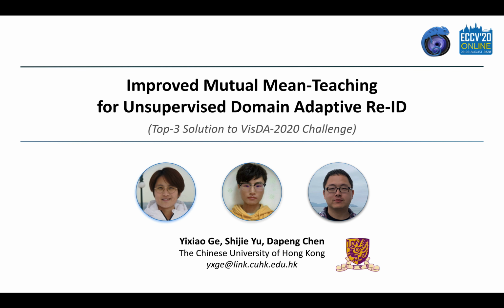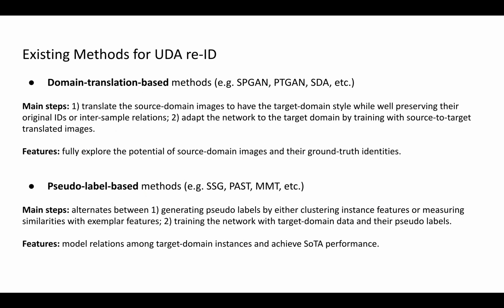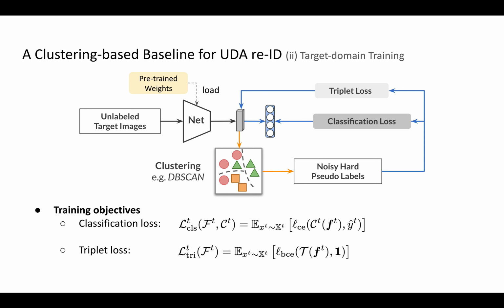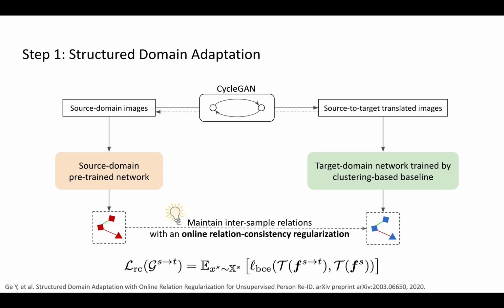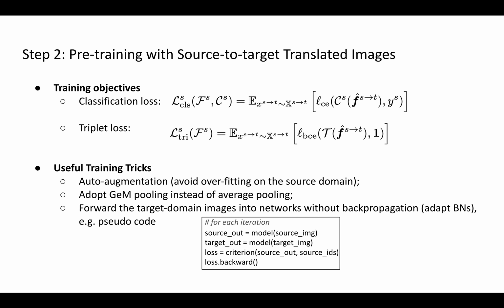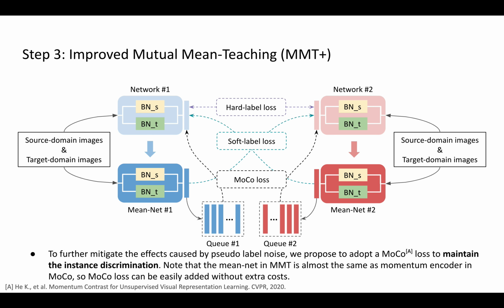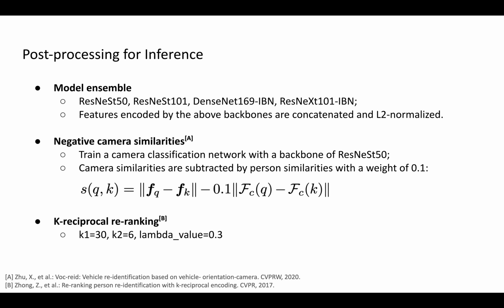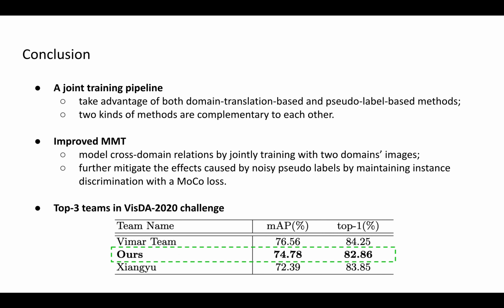Improved Mutual Mean-Teaching (MMT+) | 2nd Place Solution to VisDA-2020 Challenge in ECCVW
This is a video introducing our work "Improved Mutual Mean-Teaching for Unsupervised Domain Adaptive Re-ID" (MMT+ in short), which was ranked the 2nd place in VisDA-2020 Challenge in the ECCV workshop.